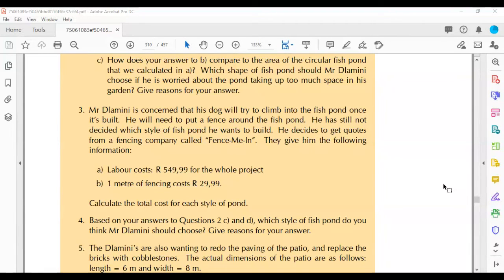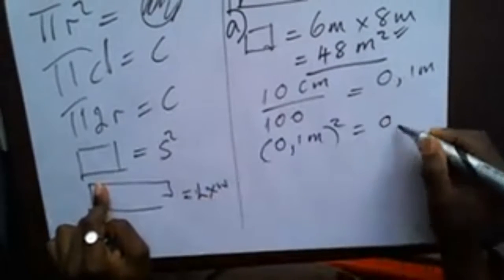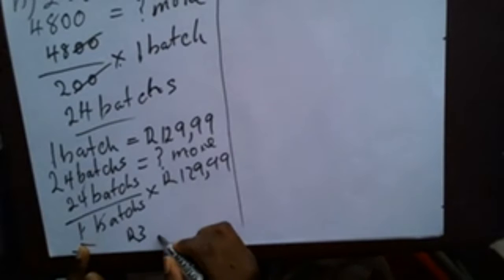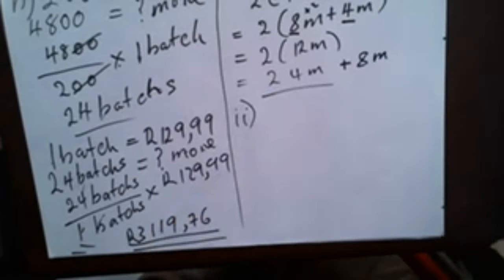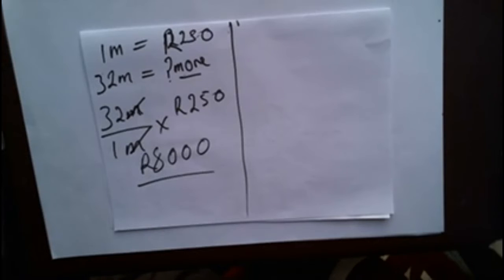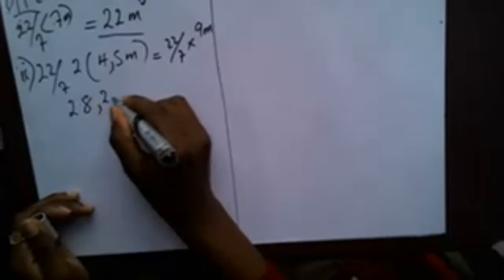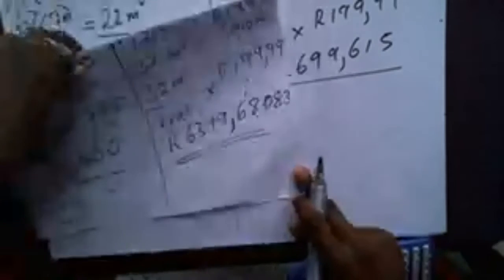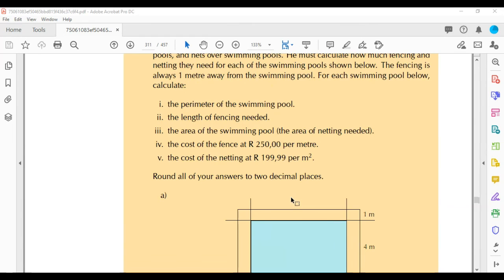Grade 10 Math Lit 20 April 2020